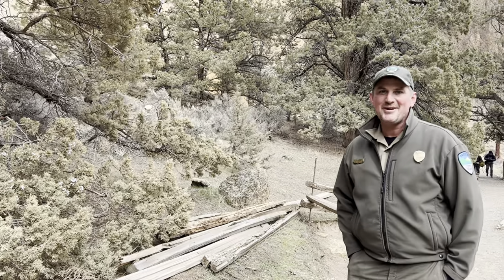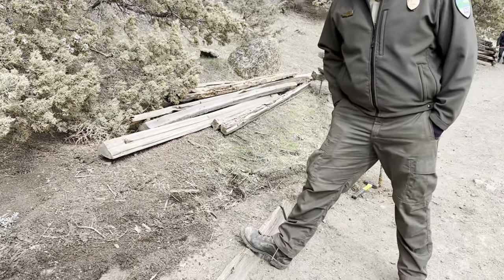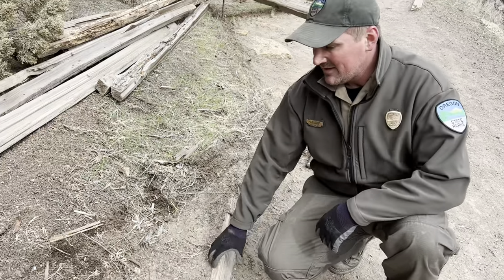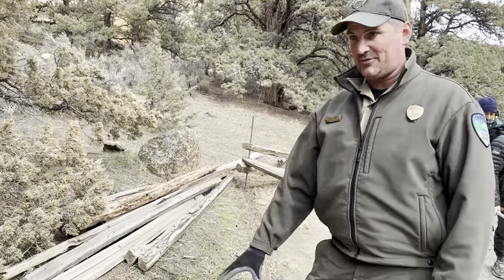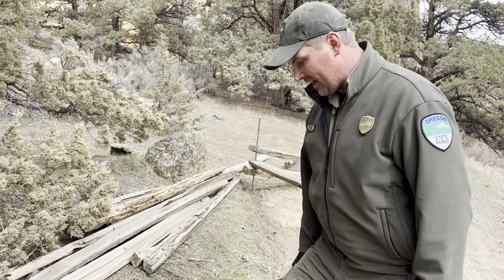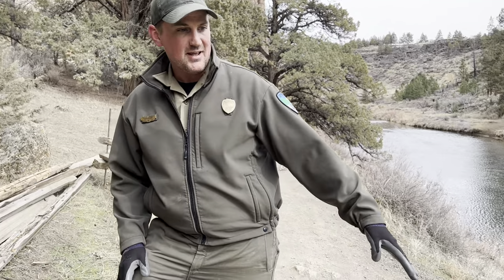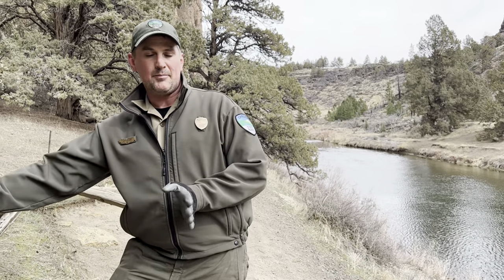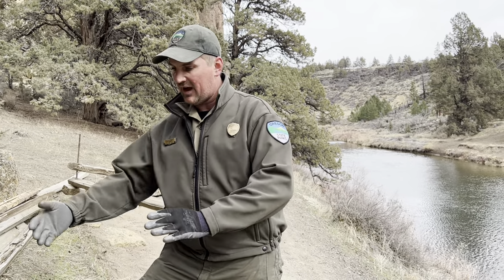Springtime Trail Maintenance on the River Trail at Smith Rock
Smith Rock State Park Ranger Sam Vanderbeek is tearing up part of the River Trail with some volunteers from the Heart of Oregon Corps to do some much-needed repair work to save the trail from further erosion.